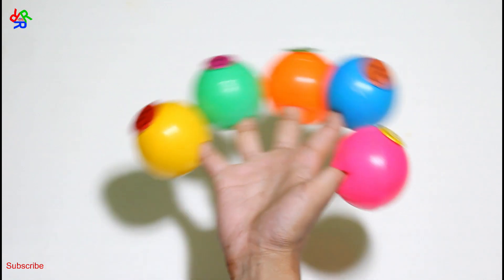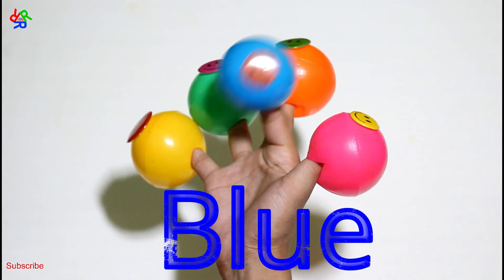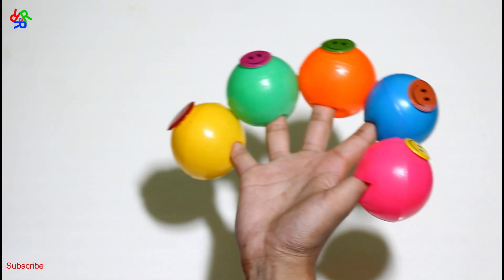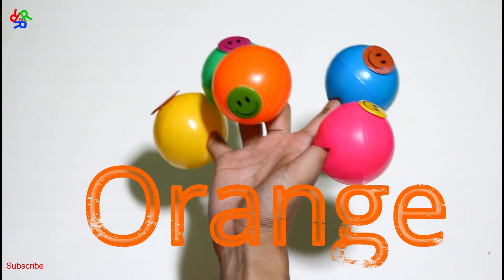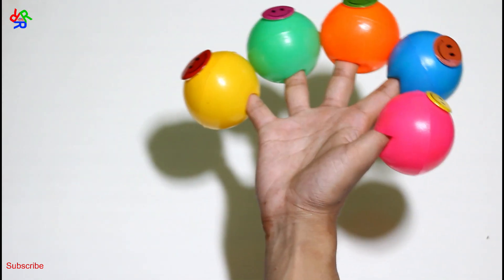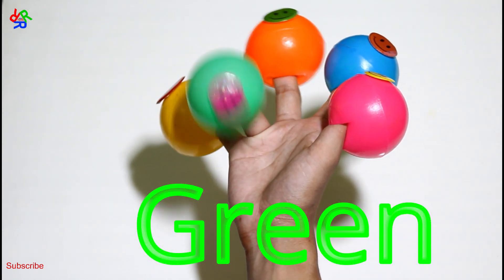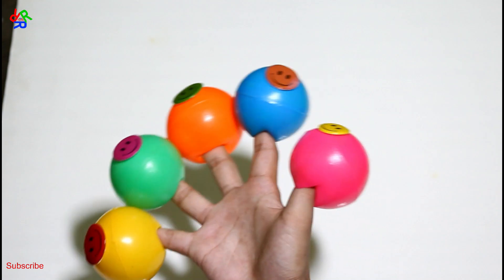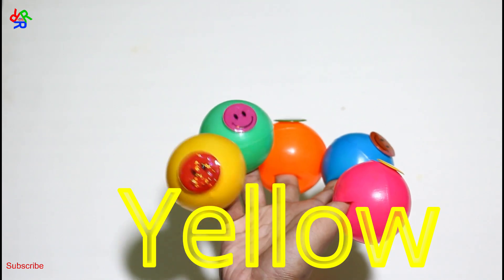The Colors family Song With Balls and Sticker Compilations-RRR Toys.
colors Family,